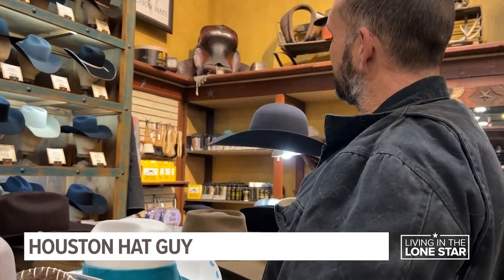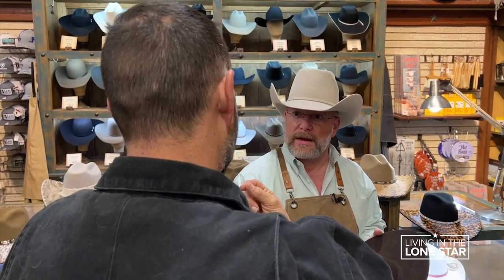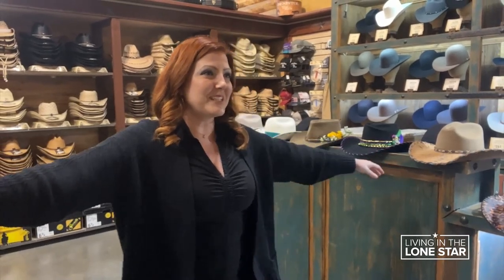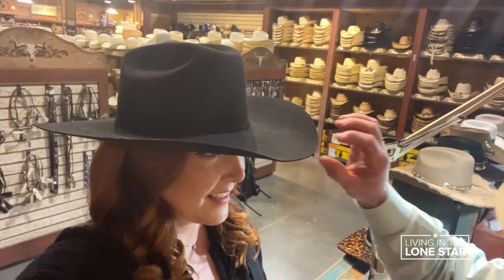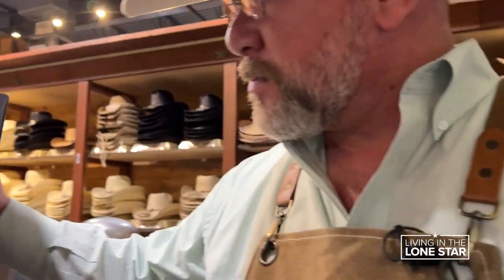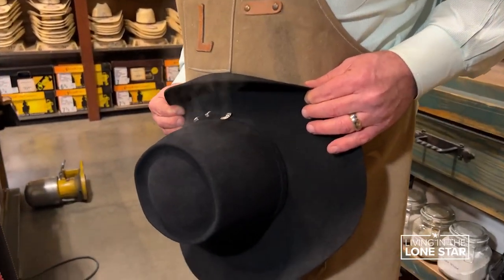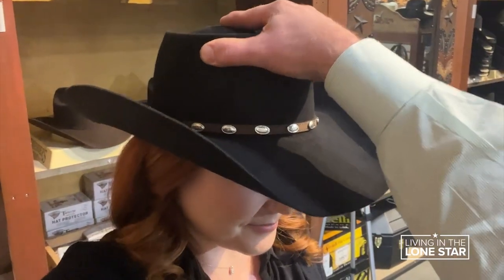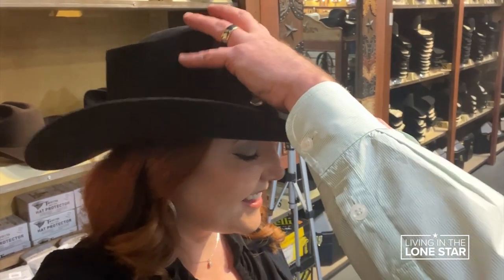"A hat is so personal" | Meet the Houston Hat Guy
Lawrence Jagneaux creates, cleans, restores, shapes and brands cowboy hats, services that are all in demand ahead of RodeoHouston.

📷 SEND US YOUR PHOTO + VIDEO: Did you visit the Houston Hat Guy? Share your experience with us using the Near Me feature in the KHOU 11 mobile app! It could be featured in our next video.

--- RELATED LINKS ---